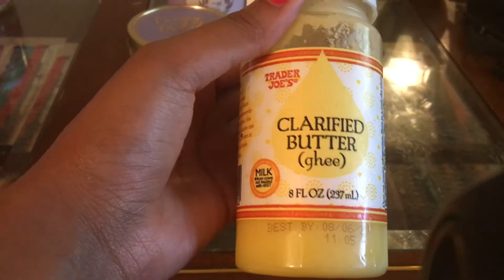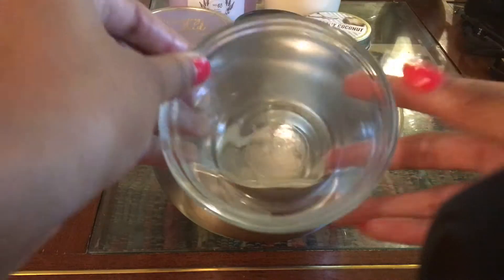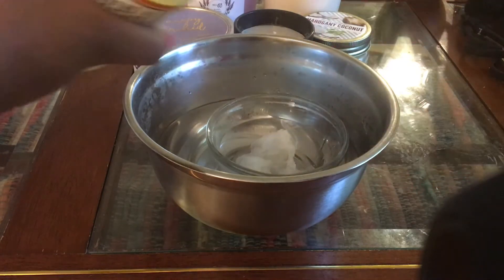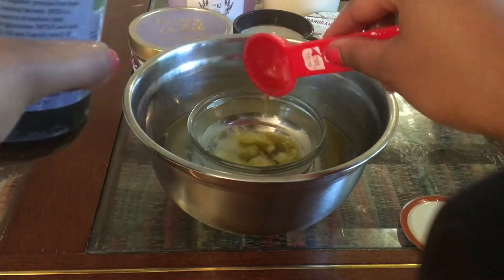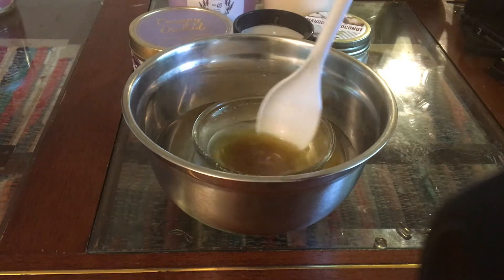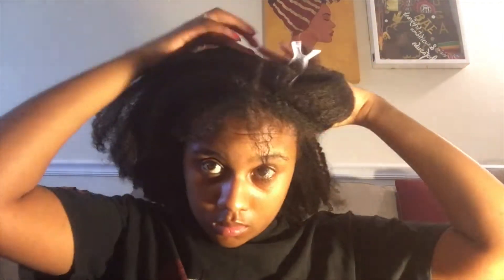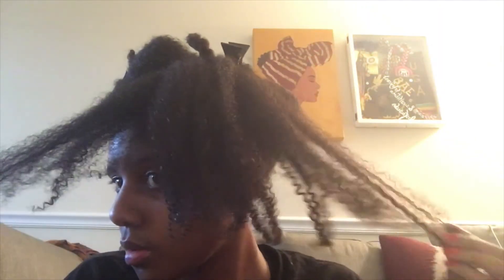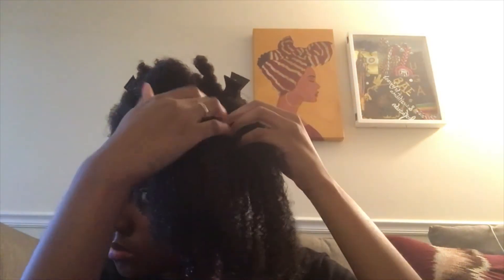DIY PRE POO FOR NATURAL HAIR| Ghee Butter, Fenugreek, Neem, Brahmi & More!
Hey y'all! Today I share my favorite pre-poo routine. Generally, I shampoo 2X a month (I'm experimenting w/ clay or cowashing in between shampoo sessions), so I only prepoo on days where I shampoo.

 If your hair is sensitive to coconut oil, definitely switch out for something else! I forgot to mention you can also add your favorite essential oil to stimulate hair growth. My personal favorite is peppermint!